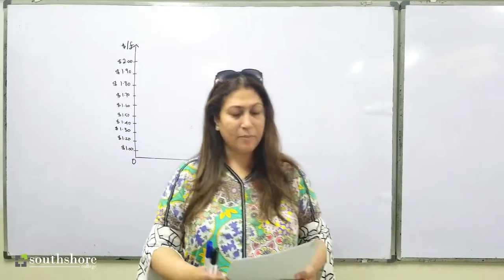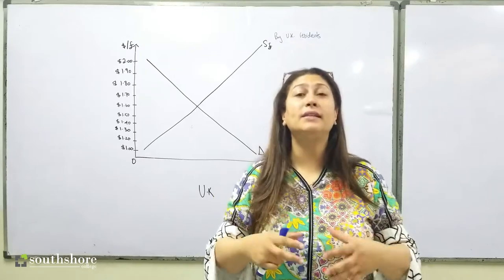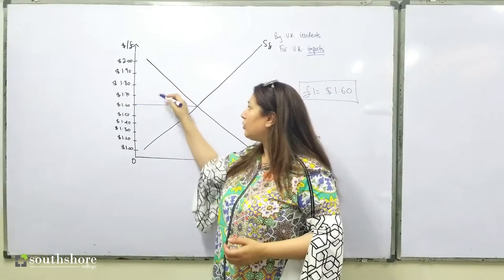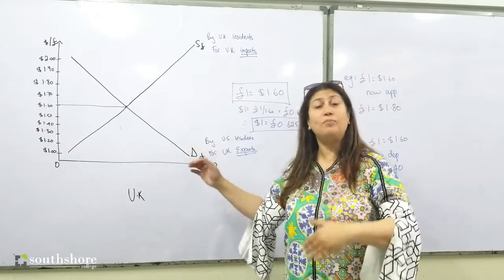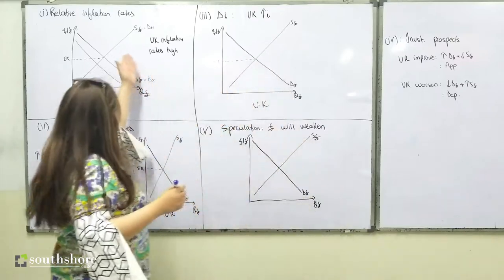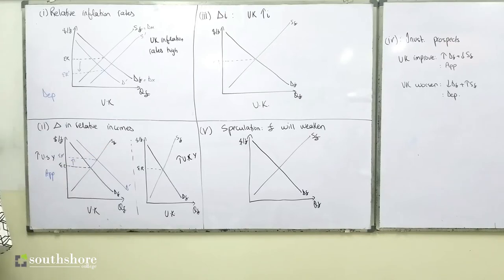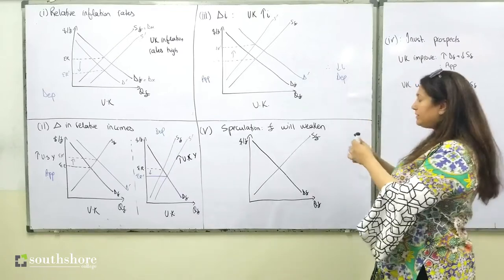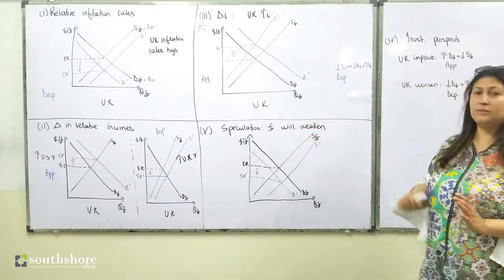Southshore Video Classroom - A1 Economics with Mahnaz Hadi - Session 5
Macroeconomics
- Inflation
- International Trade
- Balance of Payment
- Exchange rates
(Please follow handout number 10)